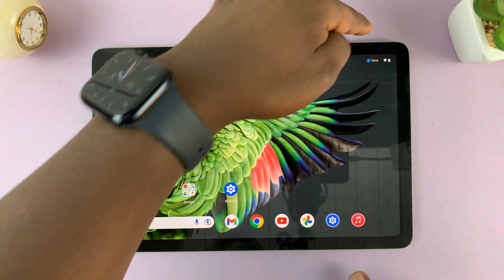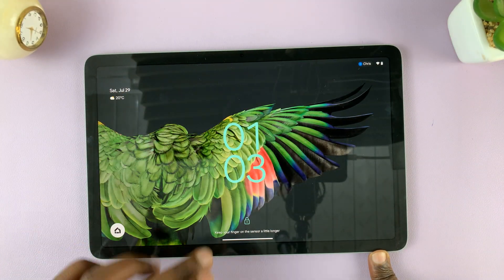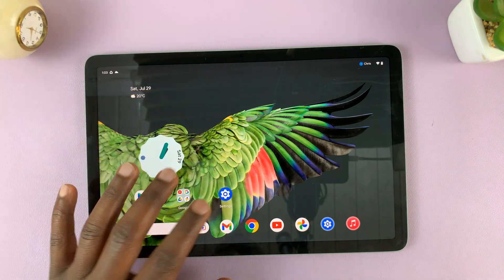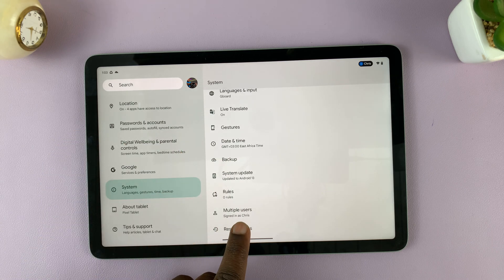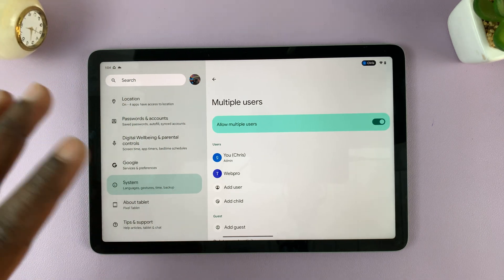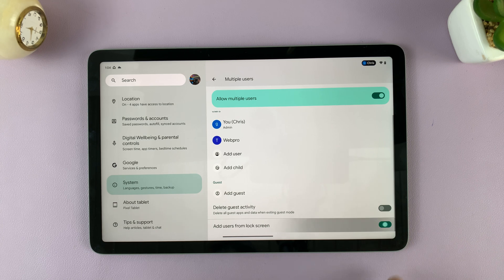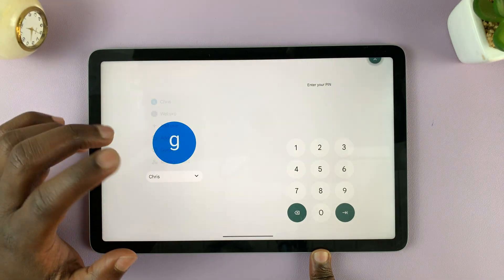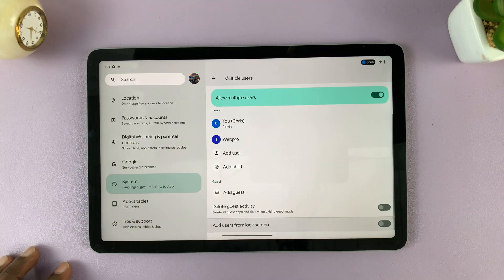How To Enable / Disable 'Add Users From Lock Screen' On Google Pixel Tablet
Learn how to enable or disable the 'Add Users from Lock Screen' feature on your Google Pixel Tablet!

Are you looking to manage user access more effectively on your Pixel Tablet but don't know where to start? In this step-by-step guide, we've got you covered! Whether you want to allow multiple users to access your device right from the lock screen or prefer to restrict this feature for better privacy and security, we'll walk you through the entire process.

Our expert tech instructor will demonstrate the simple yet powerful settings adjustments needed to enable or disable 'Add Users from Lock Screen' on your Google Pixel Tablet.

How To Enable or Disable 'Add Users From Lock Screen' On Google Pixel Tablet:
Enable 'Add Users From Lock Screen' On Google Pixel Tablet:
How To Disable 'Add Users From Lock Screen' On Google Pixel Tablet:

Step 1: To begin, unlock your Google Pixel Tablet and tap on the gear-shaped icon to enter the Settings menu.

Step 2: Scroll through the Settings menu on the left-hand side pane and find the "System" section. Tap on it to expand the options. Scroll down in the System menu, look for "Multiple Users" and tap on it.

Step 3: Under the "Multiple Users" settings, scroll to the bottom to see the 'Add Users from Lock Screen' option.

Step 4: To enable the 'Add Users from Lock Screen' feature, toggle the switch to the ON position. This will allow users to add new accounts without unlocking the tablet.

If you want to disable this feature for enhanced security, toggle the switch to the OFF position. This will restrict the addition of new users from the lock screen.

Step 5: To ensure the changes have been applied, lock your Pixel Tablet by pressing the power button. Now, wake the tablet up by pressing the power button again, and verify that the lock screen does not display the option to add new users.

Cell Phone Tripod Adapter